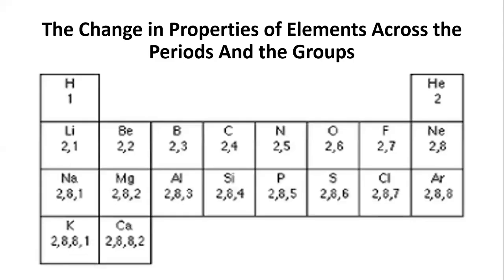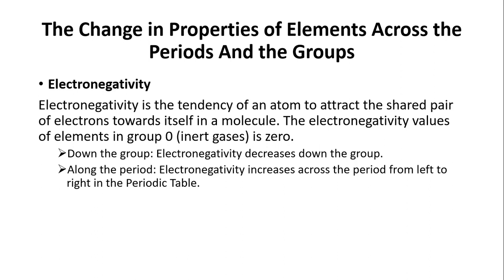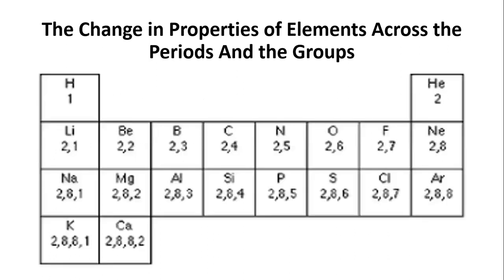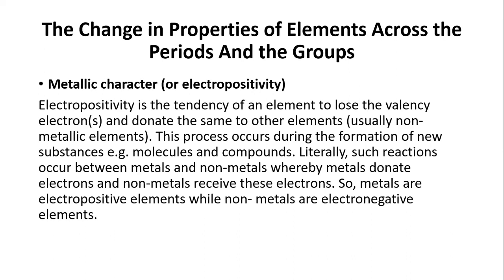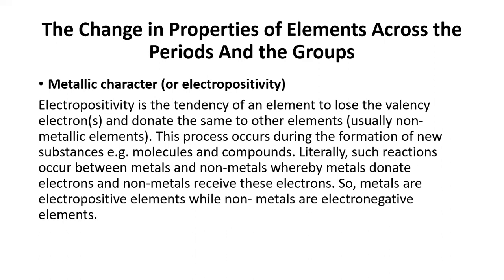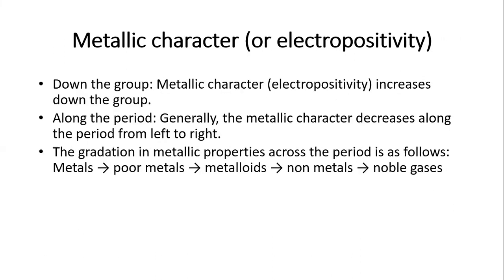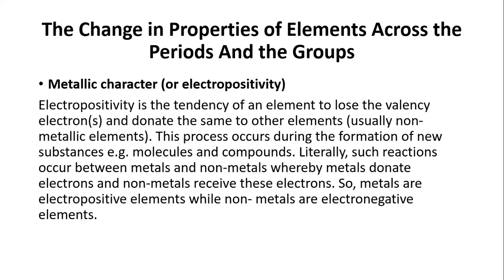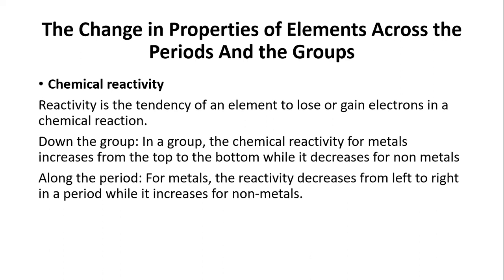The Change in Properties of Elements | Reactivity, Electro Positivity & Electro negativity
In this video, I further discuss the various changes in properties of elements in periodic table such as electro positivity, reactivity and electro negativity.